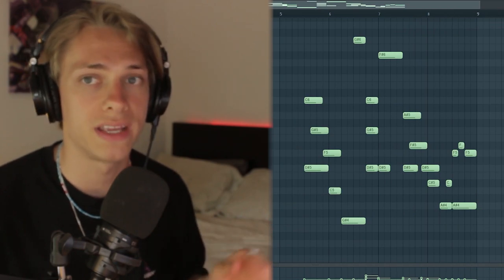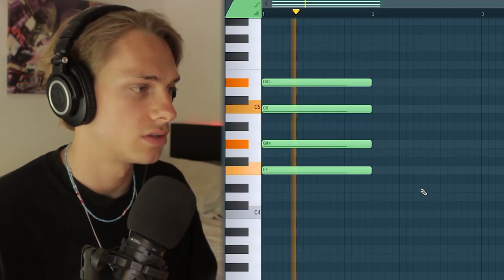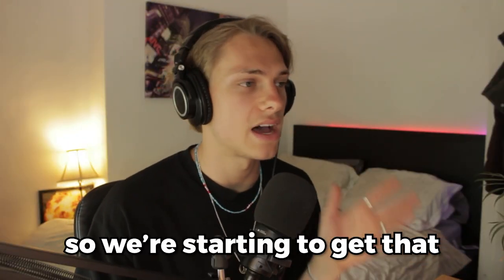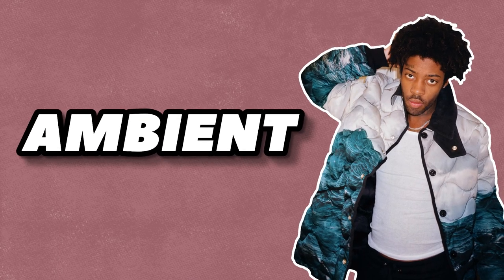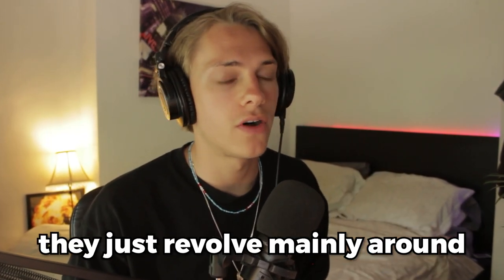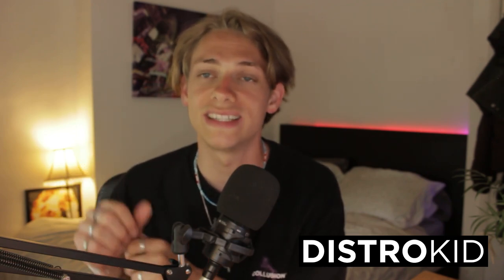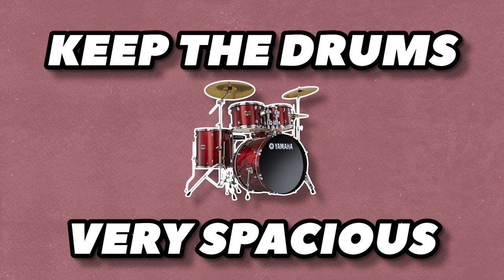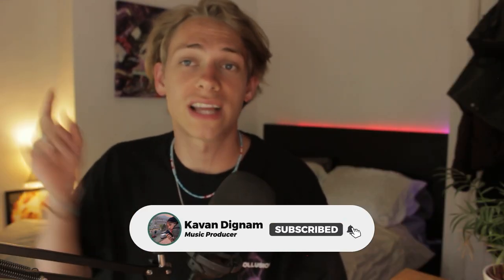I Found The Secret To Brent Faiyaz Signature Sound!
How to make melodies like Brent Faiyaz and add those hitting drums for his album Wasteland in FL Studio (coop the truth, no id)!

0:00 synth chords/ fx
2:07 strings/ fx
3:16 synth leads & textures/ fx
3:48 final sample
4:05 verse drums
4:55 sponsor
5:37 bass/ fx
6:37 chorus drums